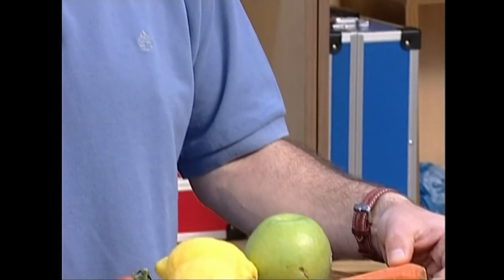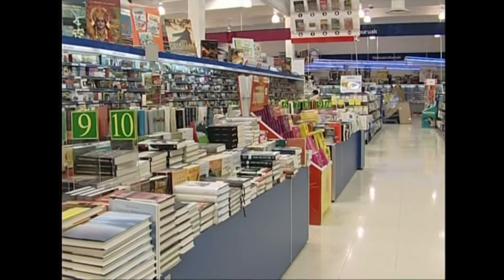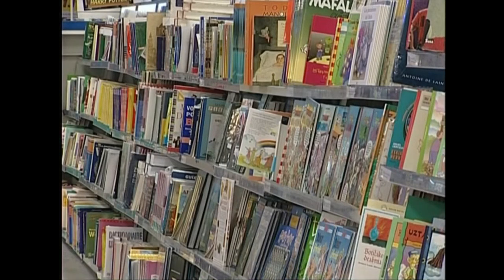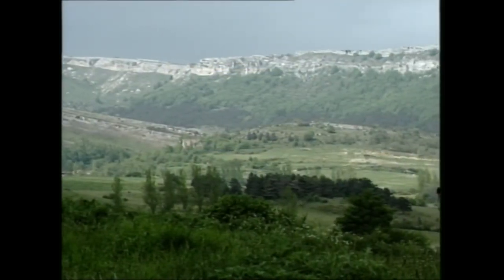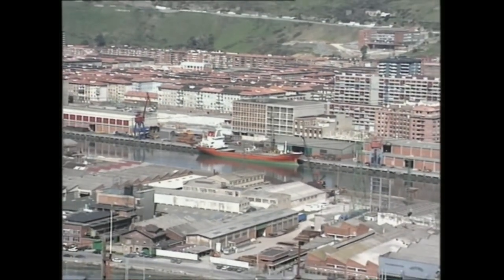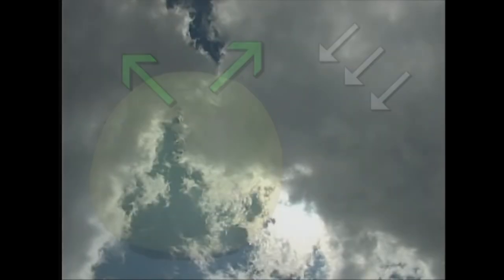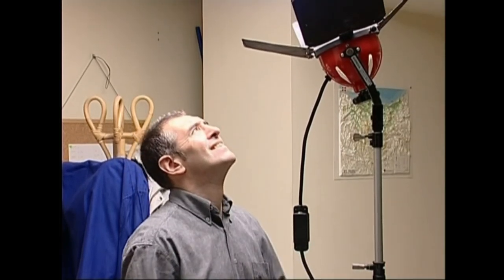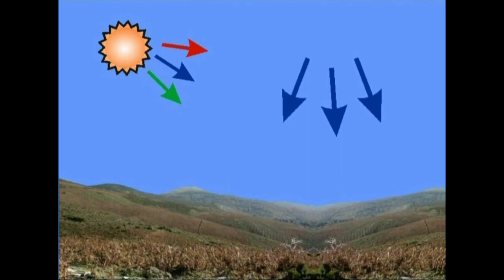KM(1) Izadia eta koloreak.1.2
Irakasmaila: DBH
Jakintzagaia: Plastika eta Ikus Hezkuntza
Azpigaia: Koloreen munda.
Ikasgaia: Materialen koloreak eta kolore askotako materialak, pigmentuak, argiaren efektuak izadian...